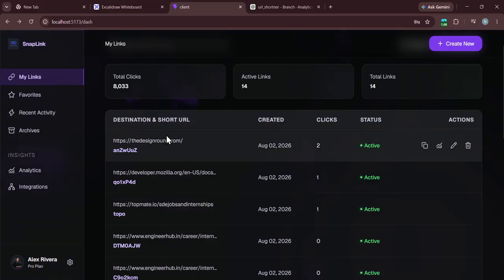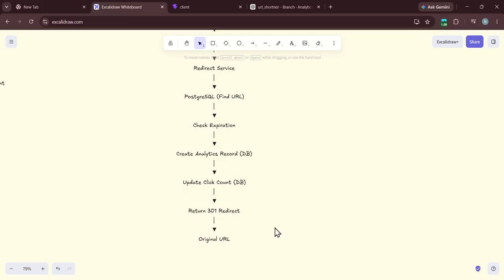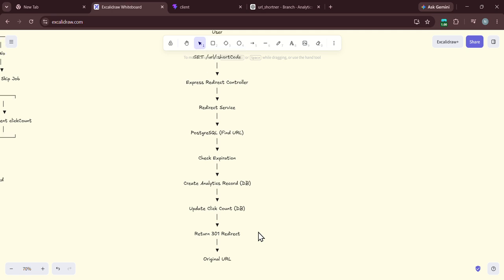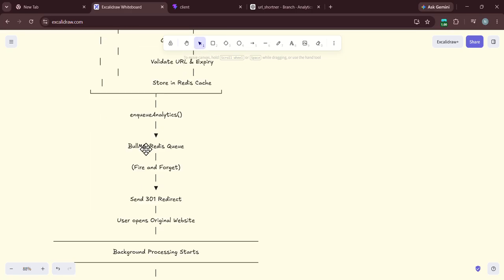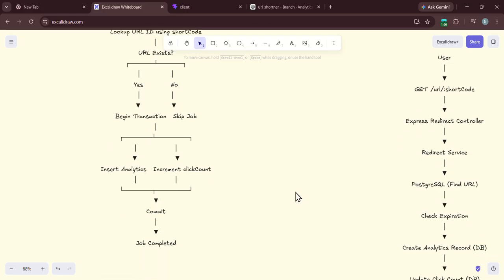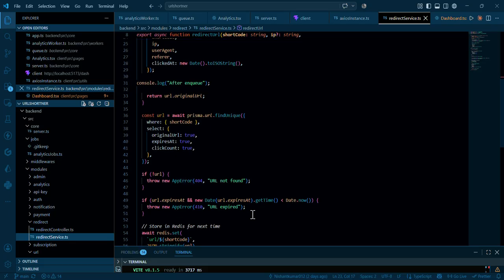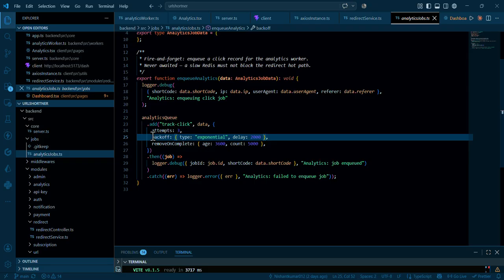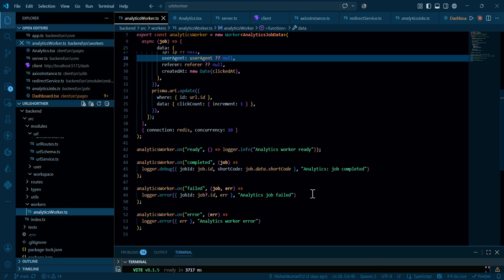url shortner ( advance backend )